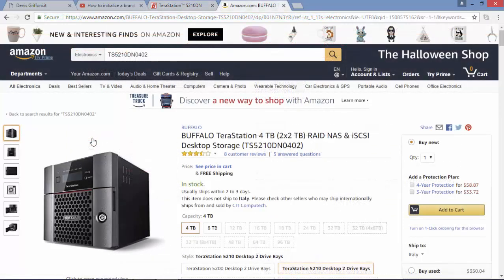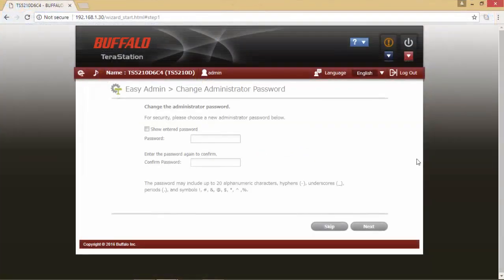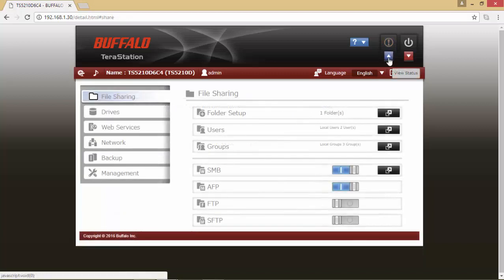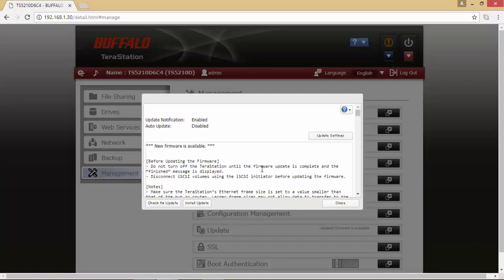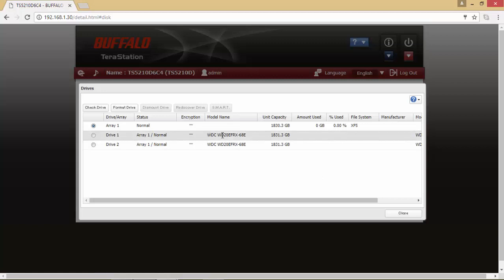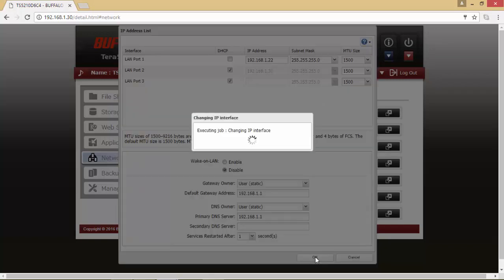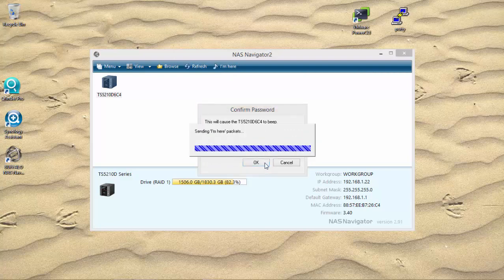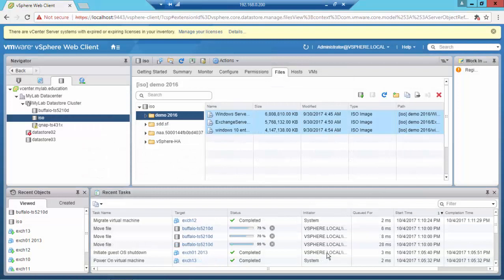How to configure a Buffalo TeraStation TS5210DN with VMware